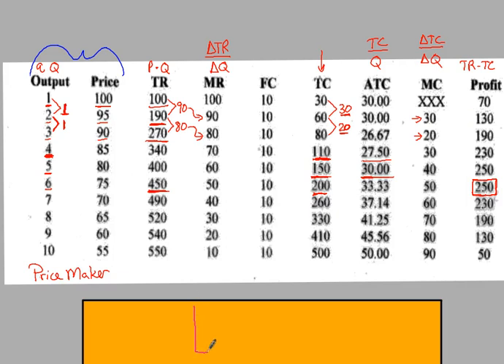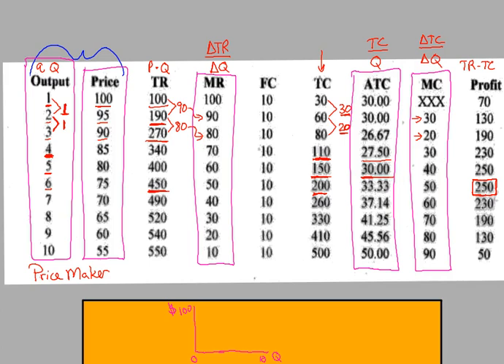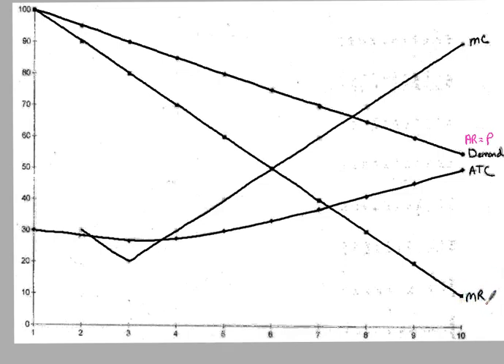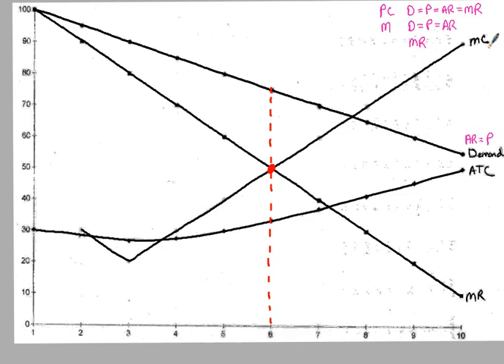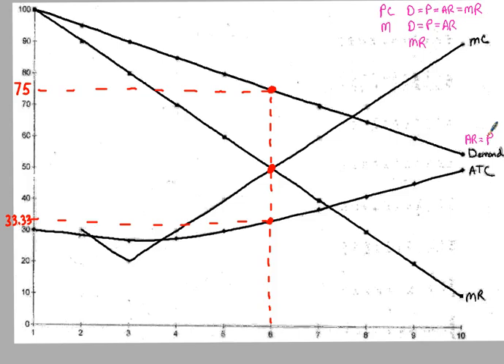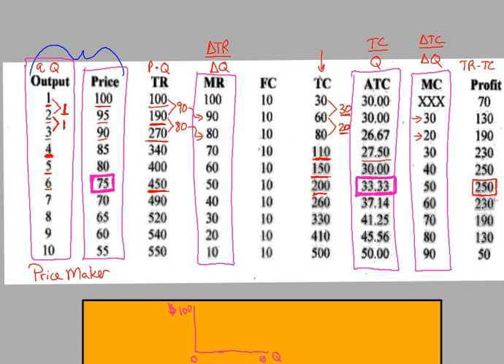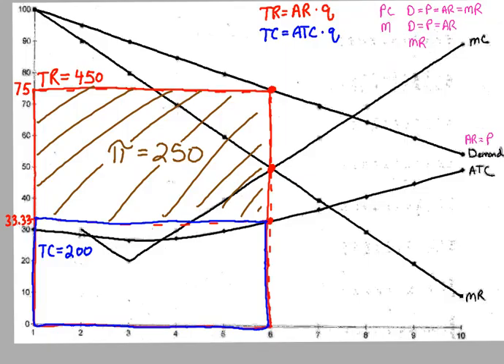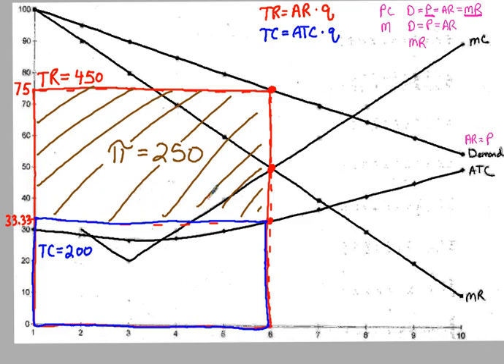Graph of Monopoly Firm